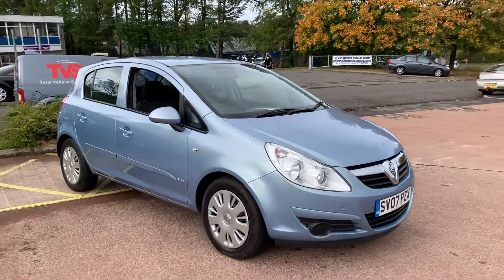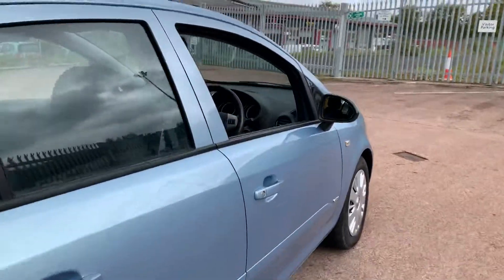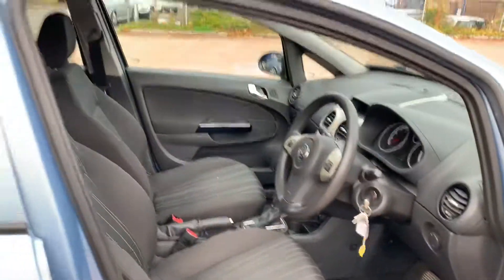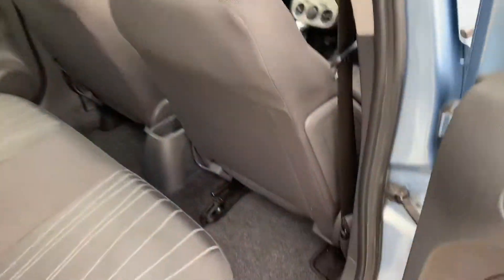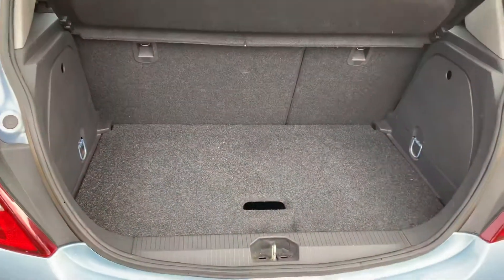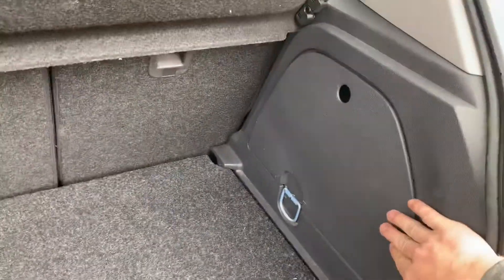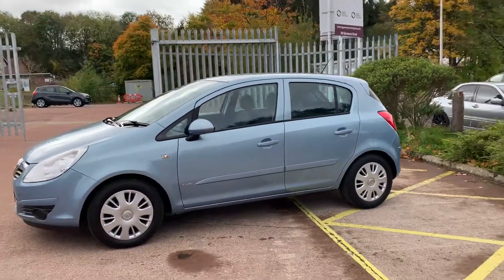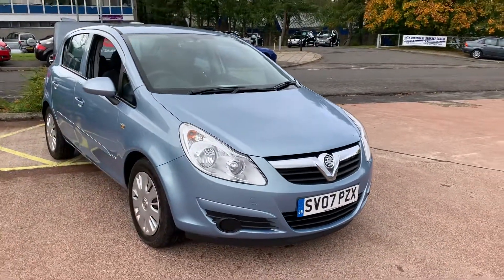2007 Vauxhall Corsa Club Automatic at TVS Car Sales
Walk round video of 2007 Vauxhall Corsa Club Automatic offered for sale at TVS Car Sales in East Kilbride, Glasgow